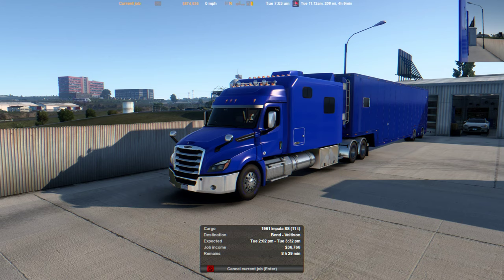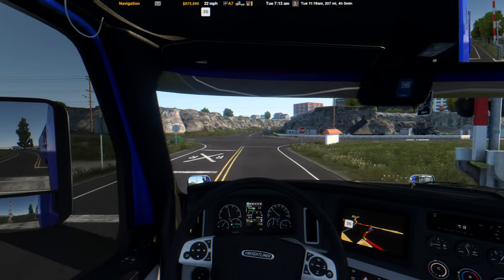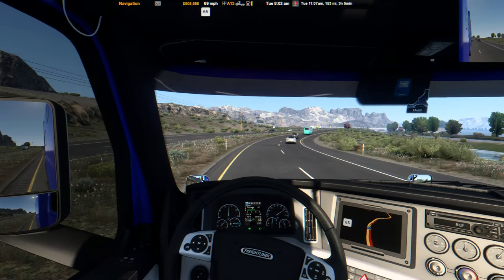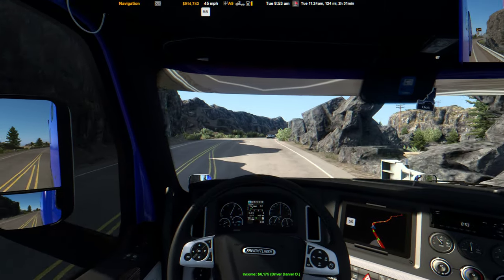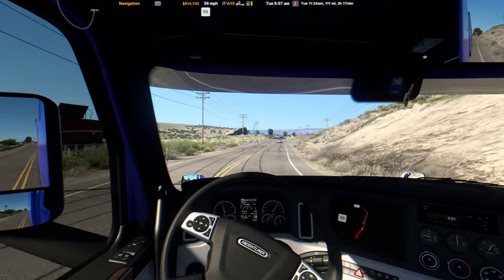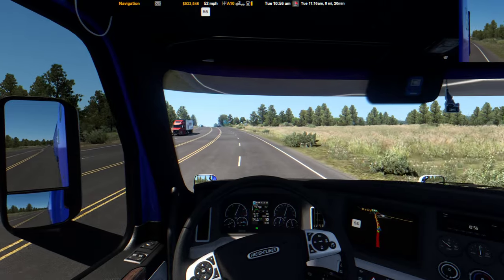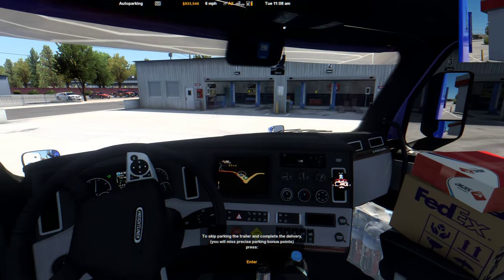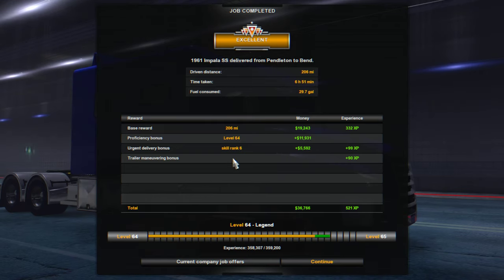ATS | 1961 Impala SS To Bend,OR | ARI Legacy Sleeper